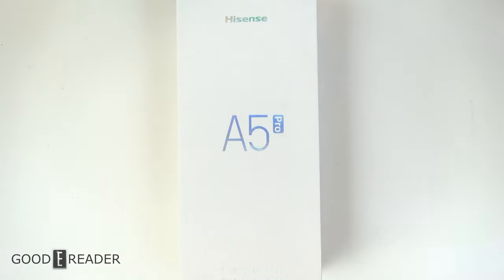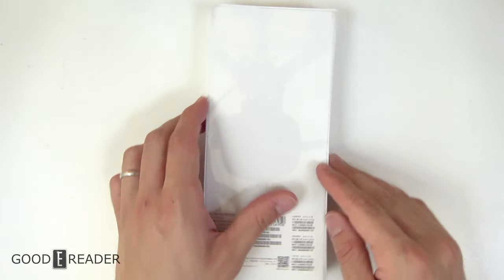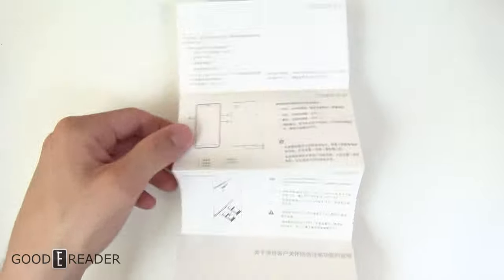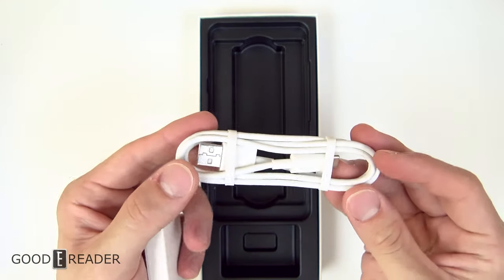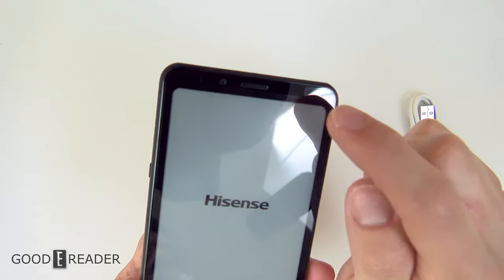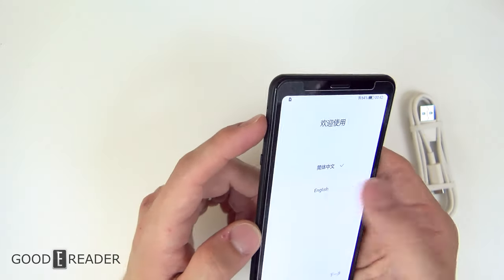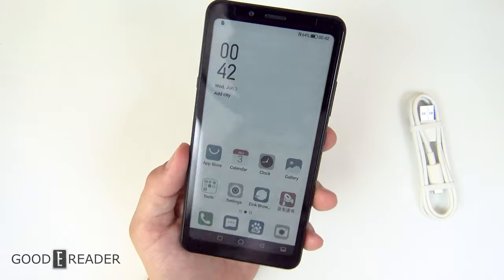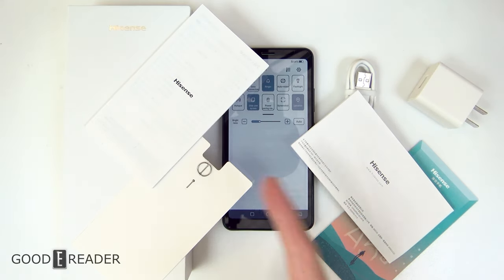Hisense A5 PRO CC Color eInk Smartphone Unboxing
The brand new Hisense A5 Pro CC is the best color E Ink smartphone you can currently buy. It has a better processor, more RAM and tons of internal storage compared to the Hisense A5C. You also get four different refresh modes to keep things speedy. One of the things we liked about it was the fingerprint scanner on the back to unlock the device. Android 10 ensures that this device will be compatible with every app out there.

You can buy the Hisense Pro CC directly from Good e-Reader today!